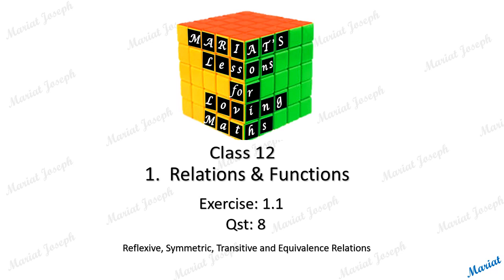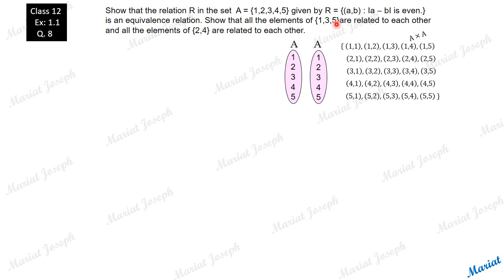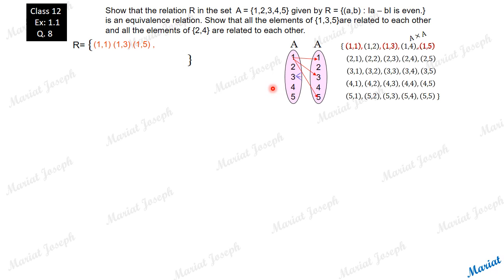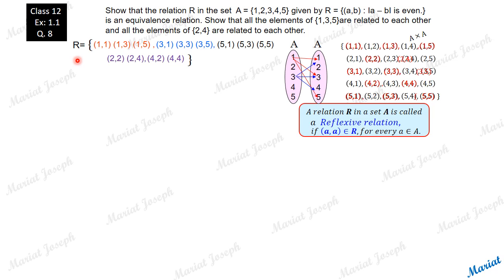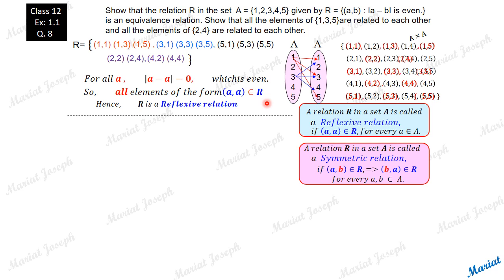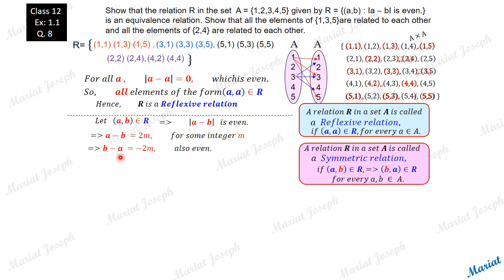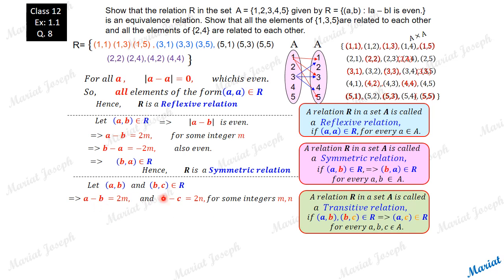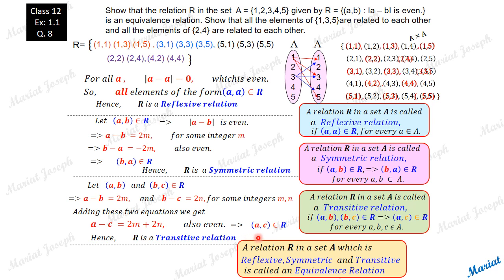1 Equivalence Relations.(Class 12, NCERT Exercise 1.1 Qst 8)